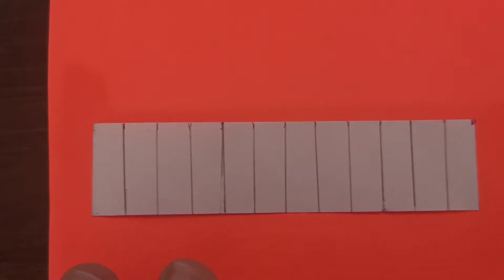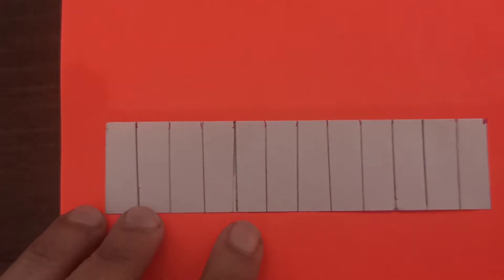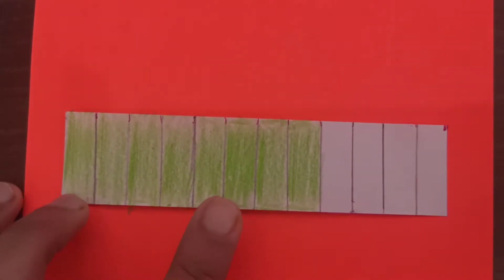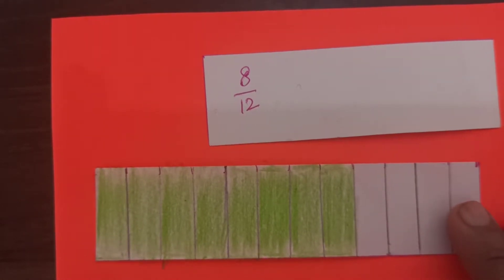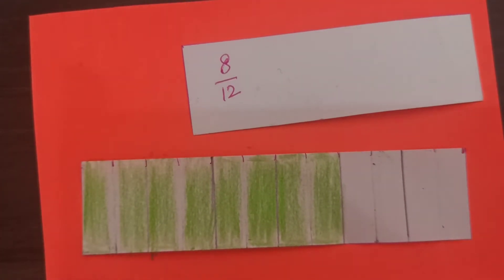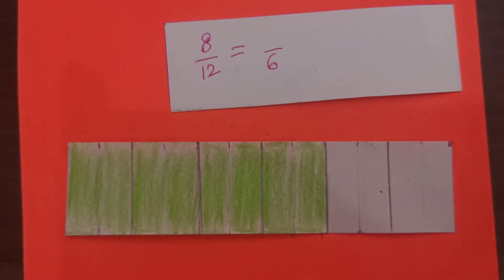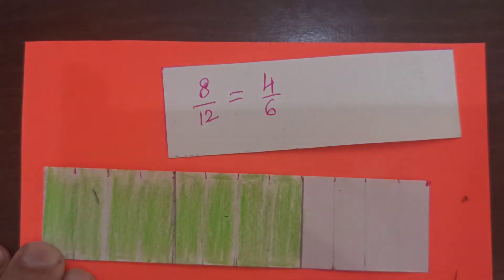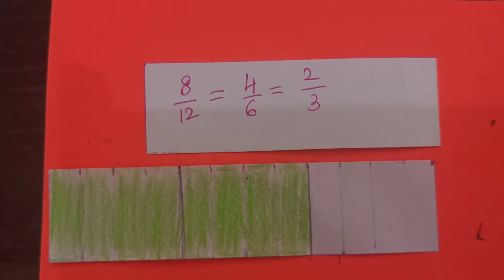Simplest Form of Fractions with Paper Strip | Fractions Activity Class 5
Simplest Form of Fractions

The goal of this video is to assist students and teachers in understanding visualization of Simplest Form of Fractions. When we represent Fractions using paper strips, the picture of the same becomes clearer in our minds. We start seeing the meaning of Fractions and understand how to deal with them.
This greater understanding of Fractions  helps solve difficult problems at the later stage.

This video has been created for class 5 students particularly, who have just started learning Fractions, but students of class 6 and 7 can also benefit from it. Higher grade students may also benefit if they want to revisit concepts.

This video attempts to solve the problem of lack of understanding of Fraction concept the teacher might just overlook. But given to the importance of the topic, this video is a must watch as it creates the basic framework for further learning.

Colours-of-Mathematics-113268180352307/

I hope that all those who watch this
video will benefit from the same and I wish them best of luck for their future endeavors.